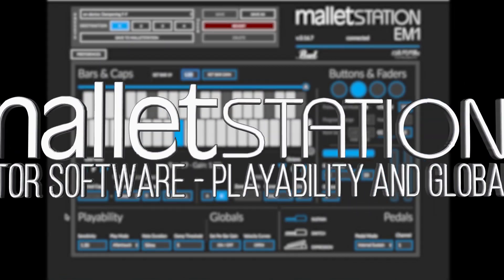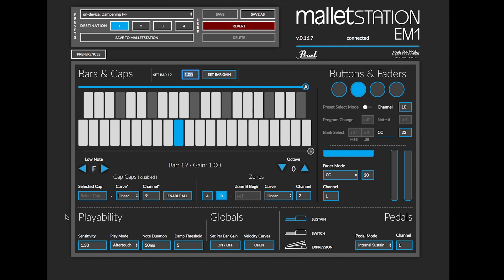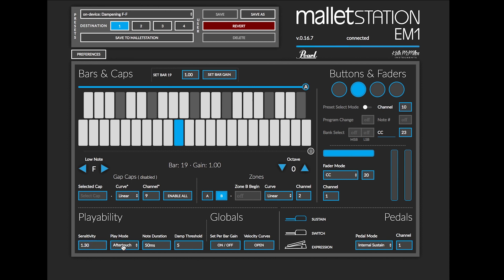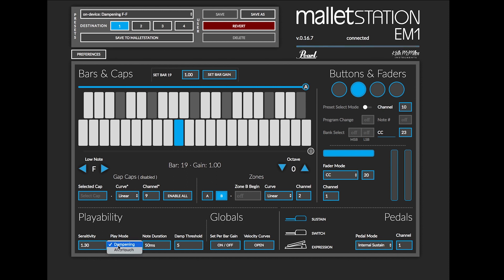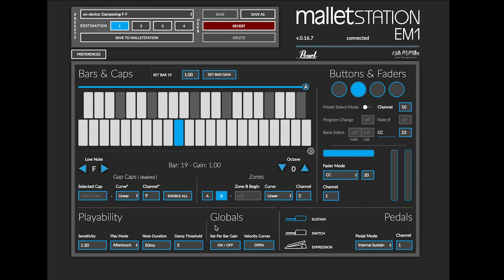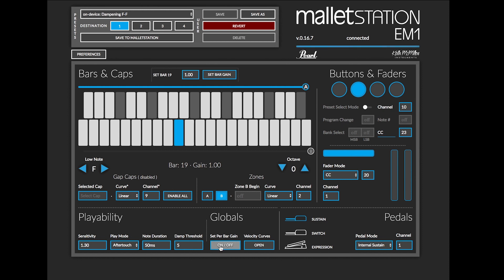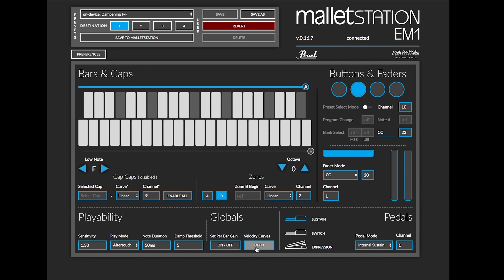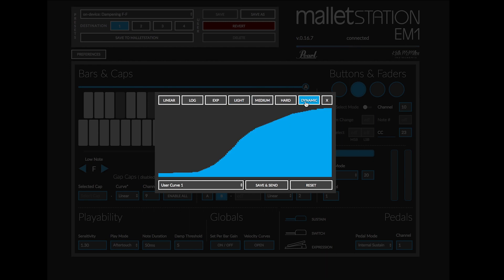Pearl malletSTATION Editor - Playability and Globals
In this video, Matt Jordan will walk you through a detailed look at the “Playability and Globals” section of the Pearl malletSTATION Editor Software, which is available as a standalone application for Mac and PC, and is also available as a Web MIDI app for Google Chrome (Mac/PC Only).